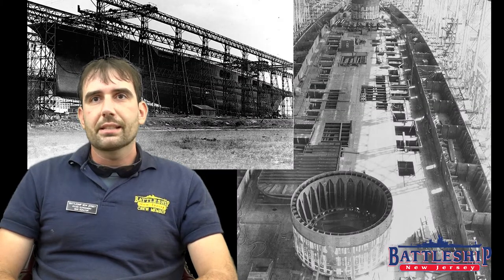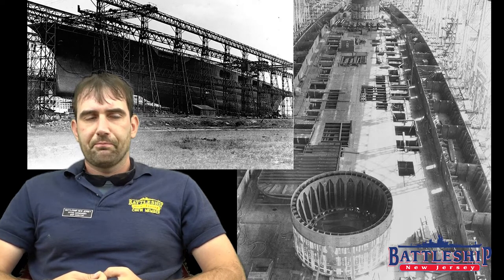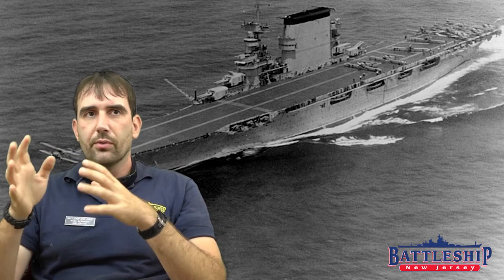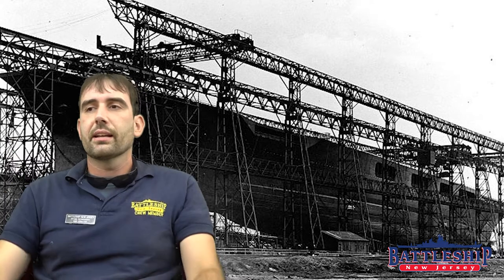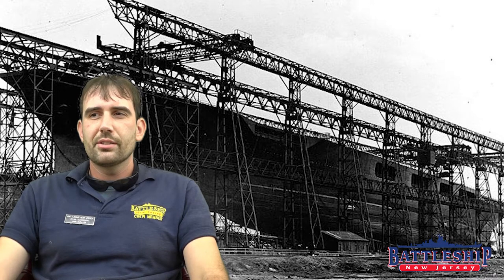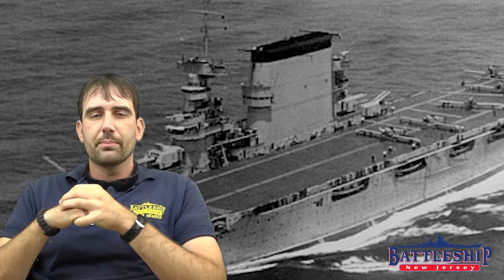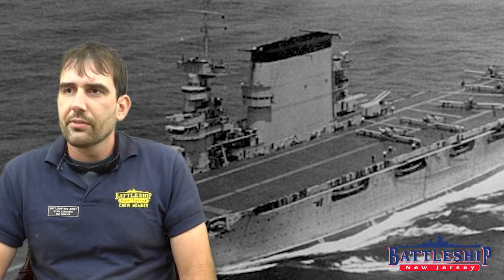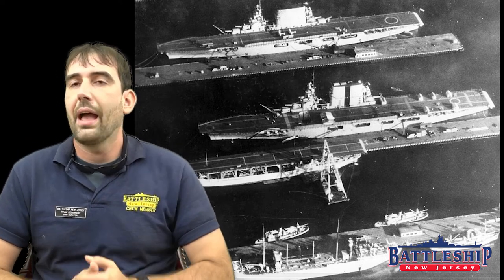Lexington Class: Part 2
This is the second part of our episode on the Lexingtons. Please pardon us for having to put this into two parts, we just had so much to say.